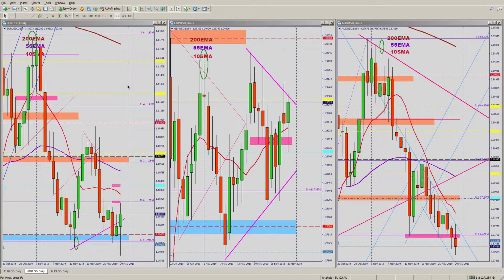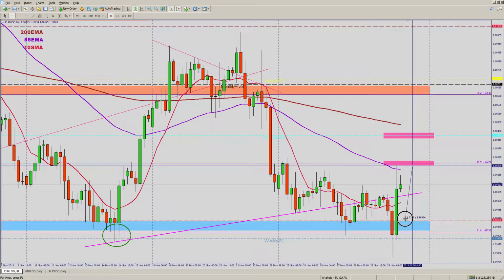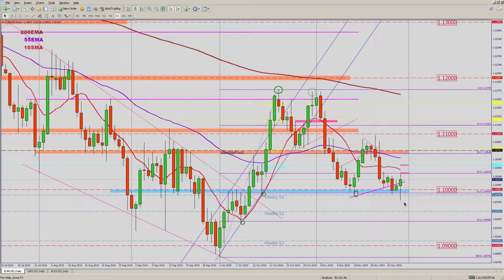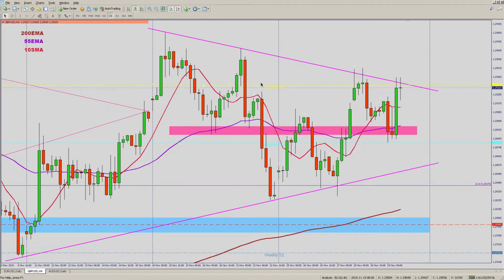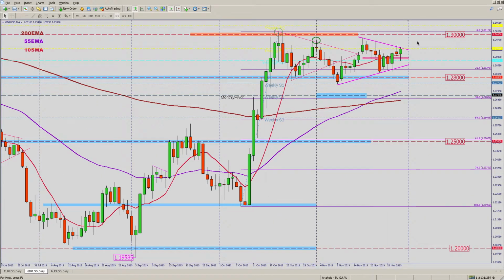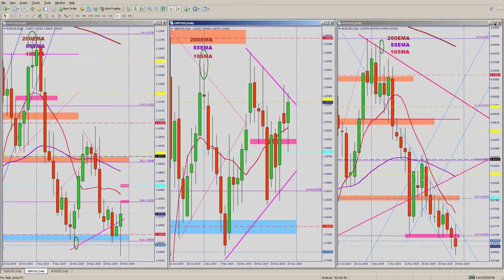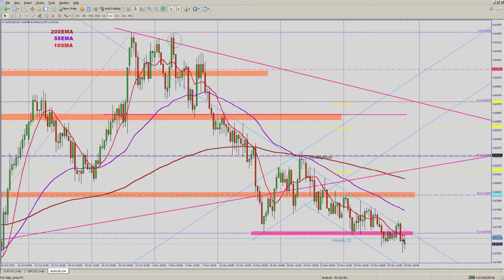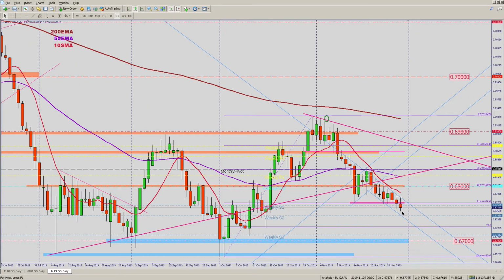EurUsd GbpUsd & AudUsd Weekly Technical Analysis (Sun-1Dec19)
Weekly analysis of Euro (EurUsd), Cable (GbpUsd) and Aussie (AudUsd) for Week 1 of December-2019.